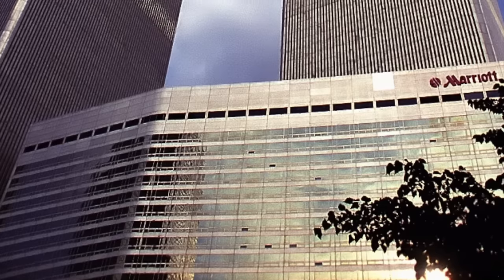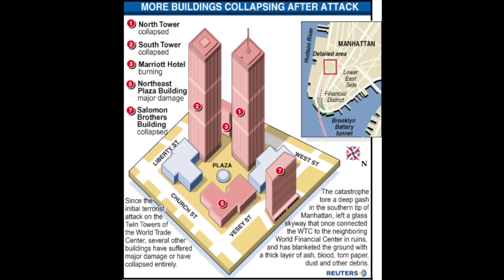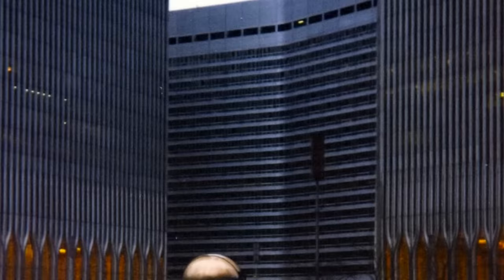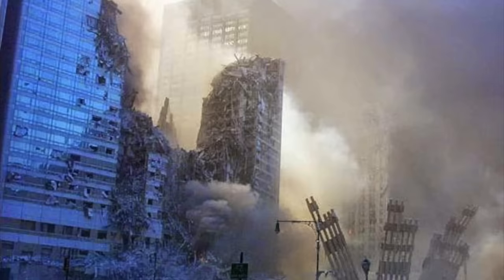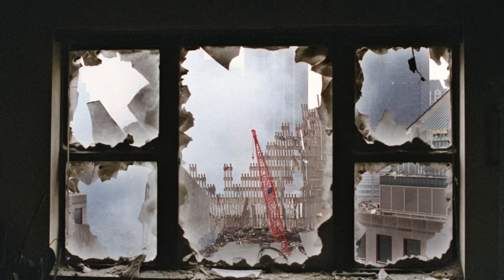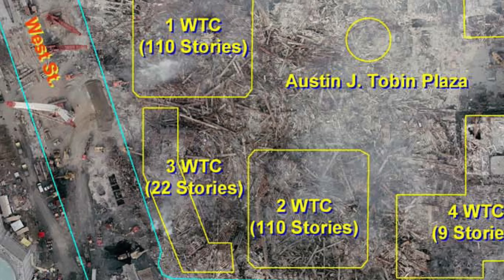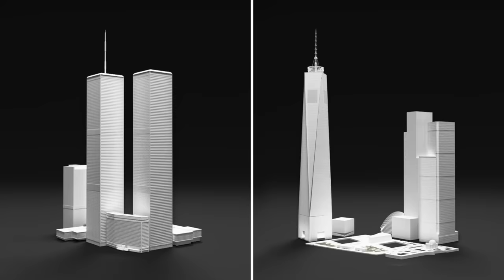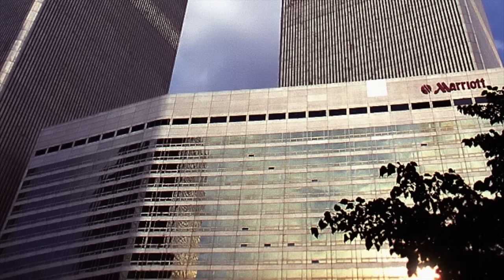What happened to the World Trade Center Hotel?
Discussing the Marriott 3 WTC hotel before, during, and after 9/11